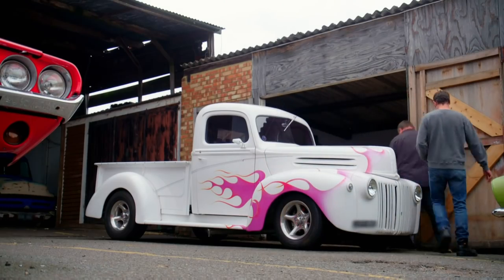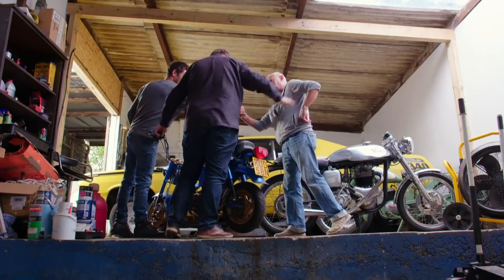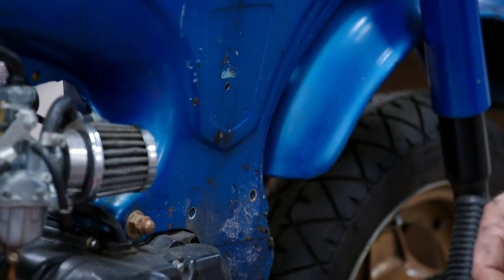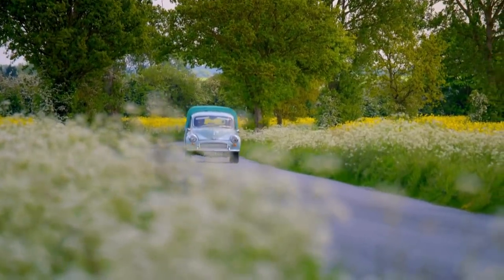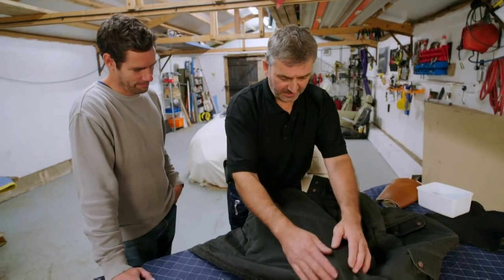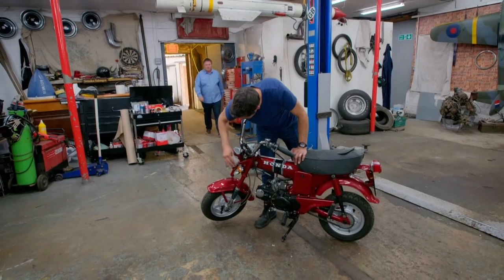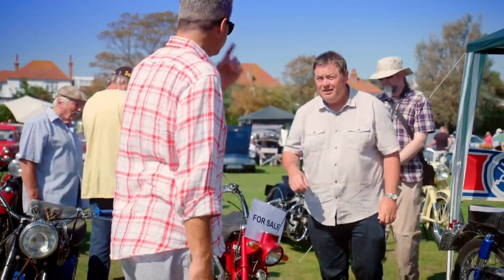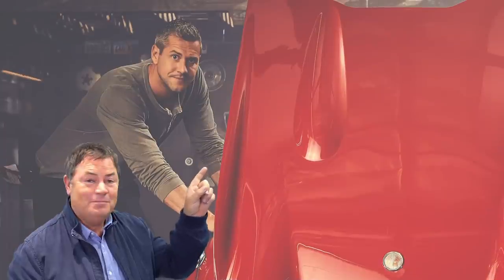Customising A Classic Honda Monkey Bike | Wheeler Dealers: Dream Car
Elvis gets his hands on a classic Honda monkey bike and customizes it to make more money when Mike sells it on at a car show.